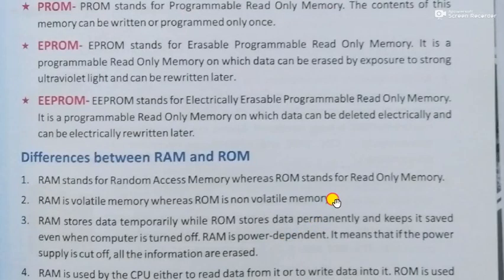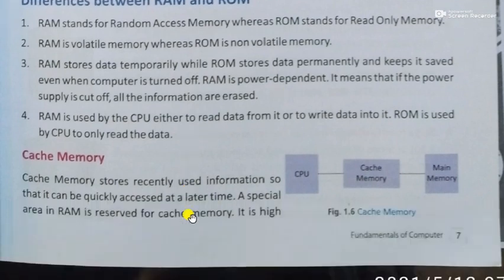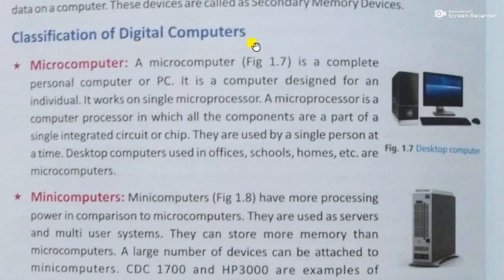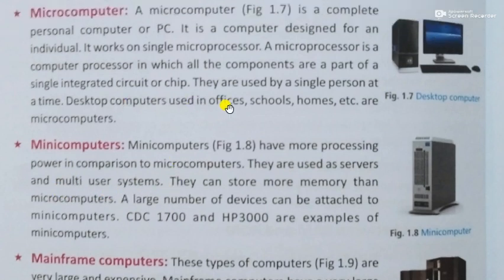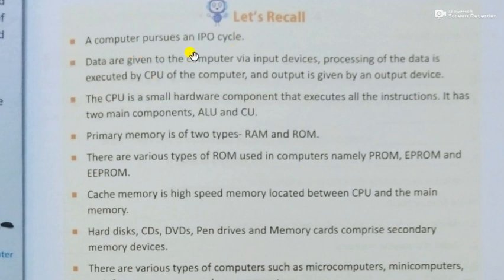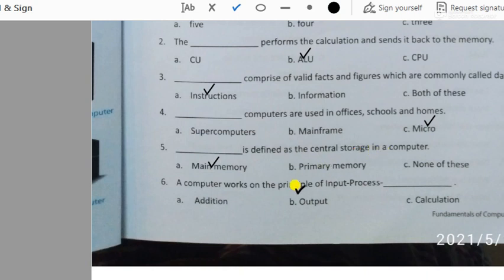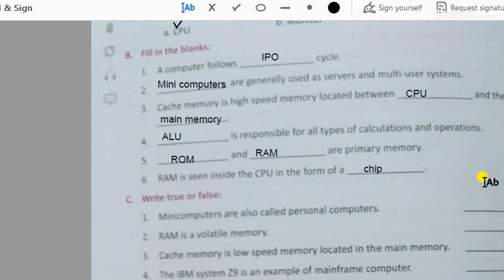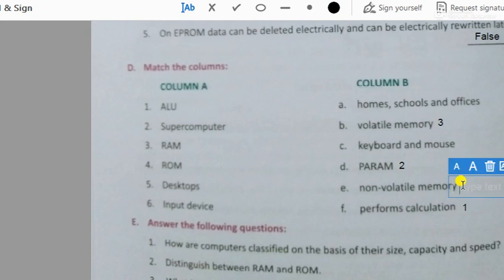CLASS 6; COMPUTER; LESSON 1; PART 2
CLASS - 6
SUBJECT - COMPUTER
LESSON - 1 (FUNDAMENTALS OF COMPUTER) PART -2